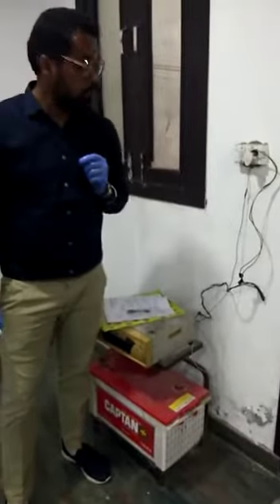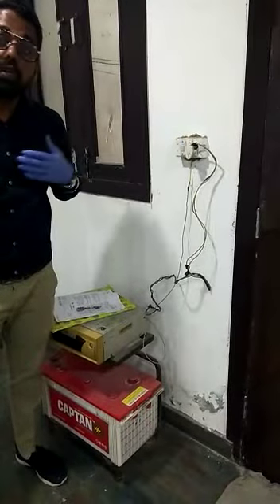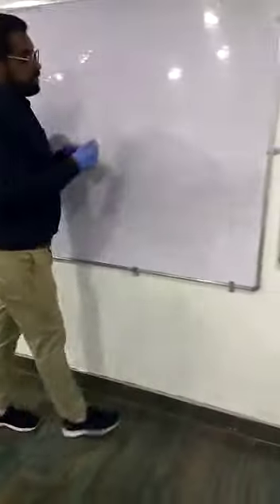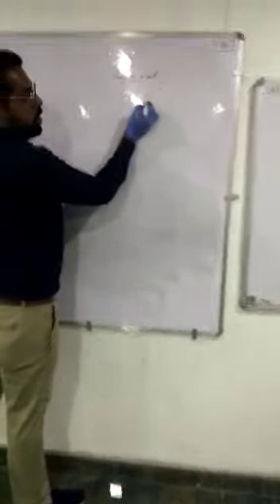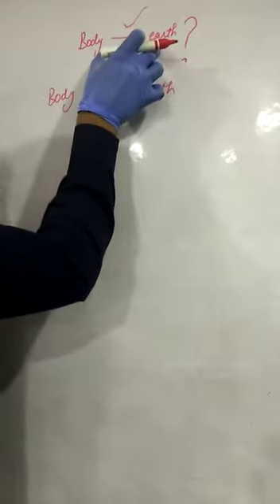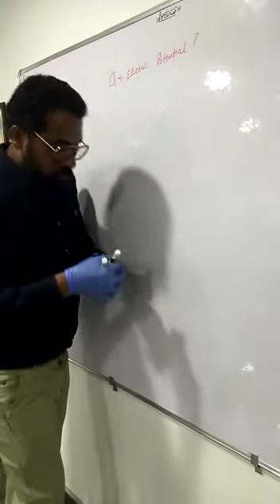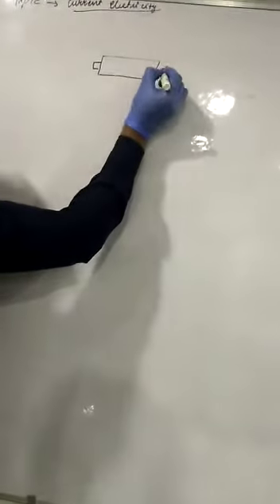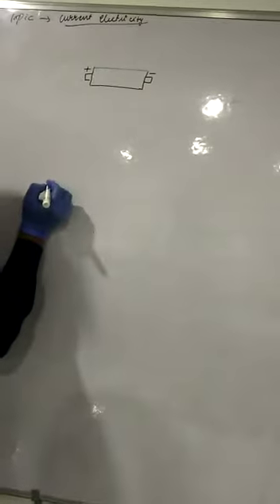CLASS 10TH PHYSICS PART 12